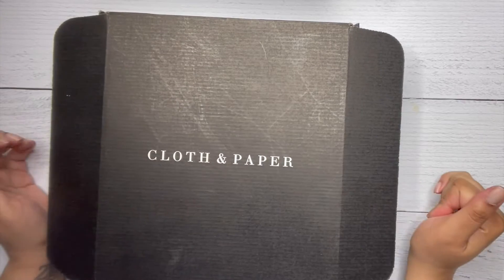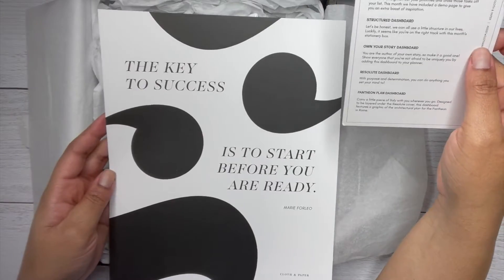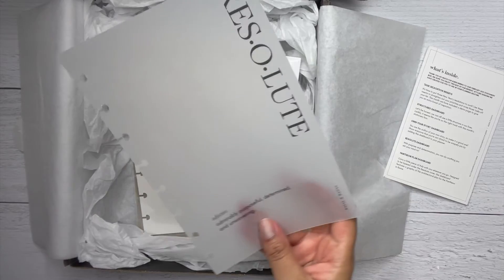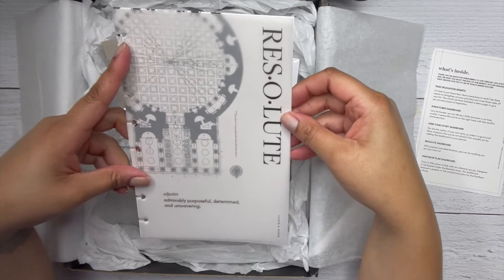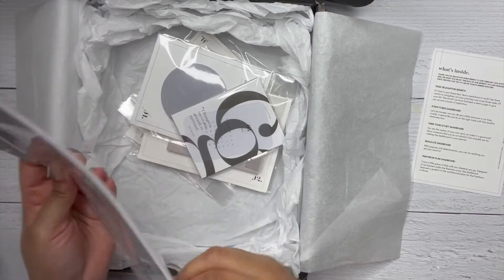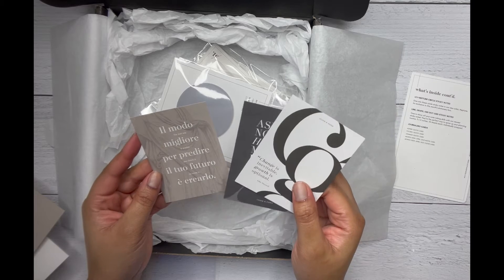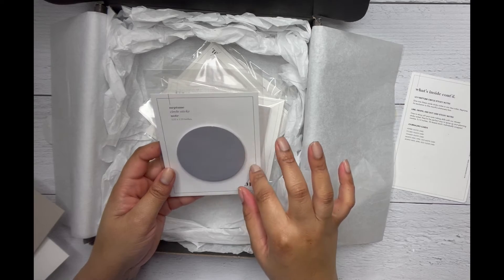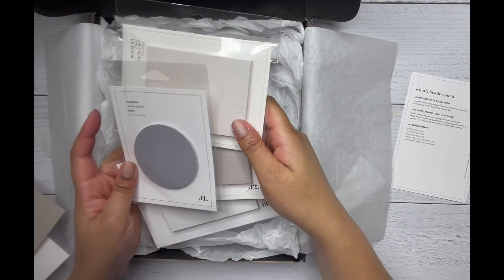MARCH CLOTH AND PAPER UNBOXING | HAPPY MAIL | PLANNER INSERTS